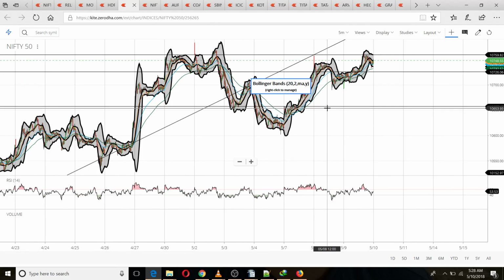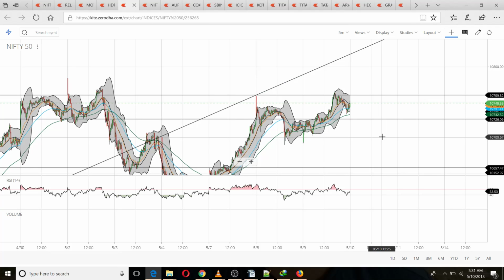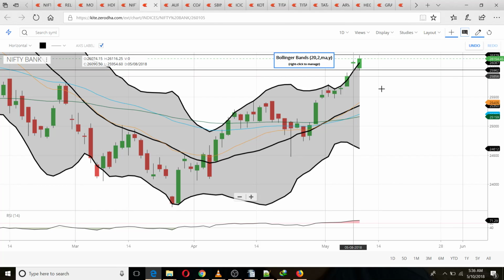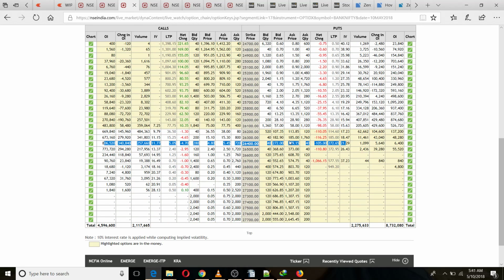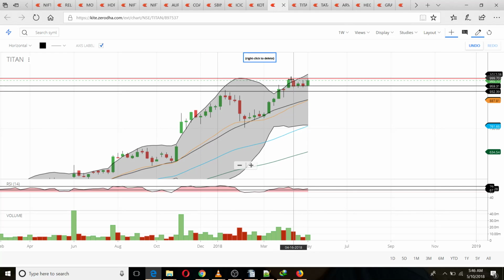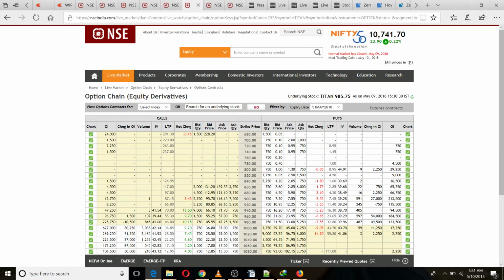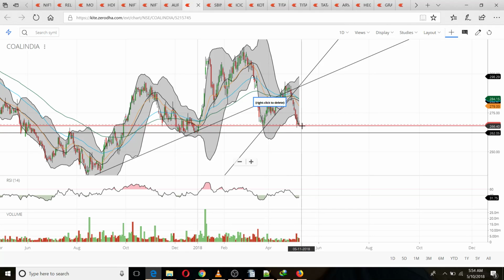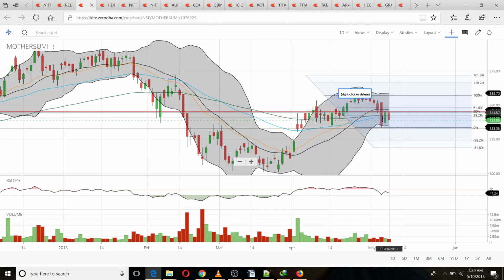NIFTY Analysis 10-MAY-2018